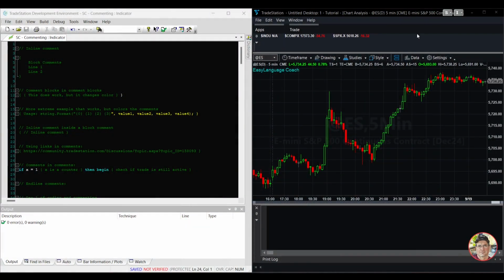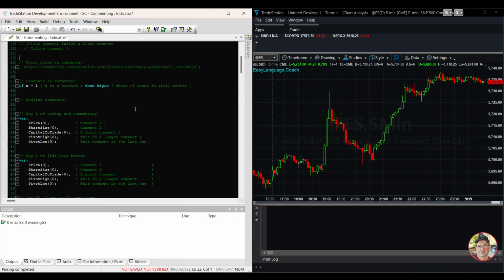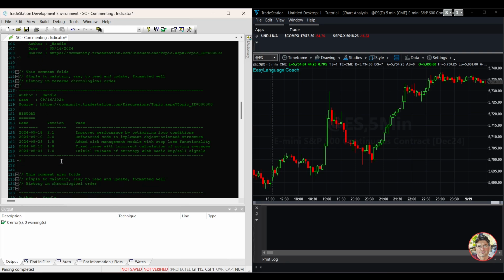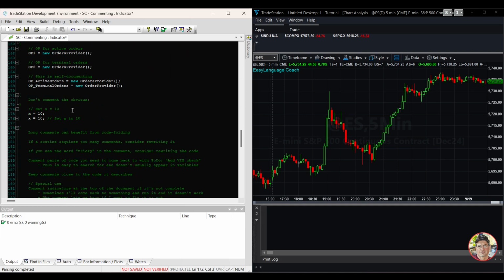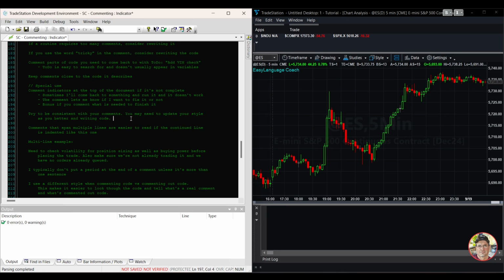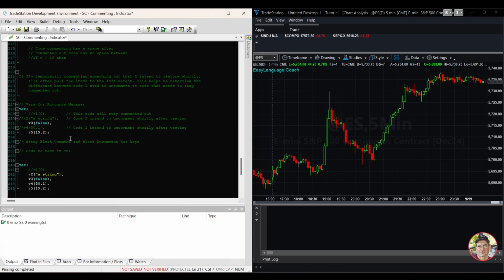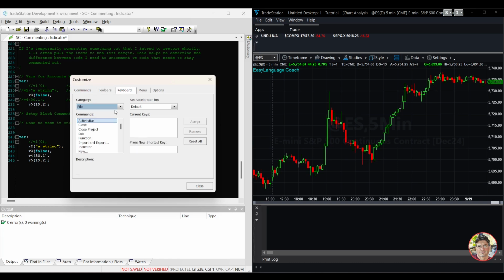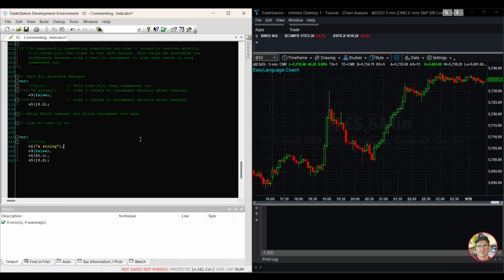Commenting Techniques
I show you several different commenting techniques and styles to use in your own code. I also cover some do's and don'ts for commenting. I'll make you aware of some special cases to be aware of and show you how to setup hotkeys to quickly do bulk comments and uncomments.